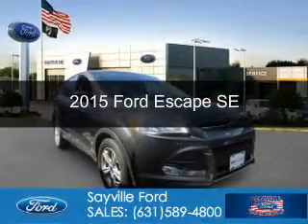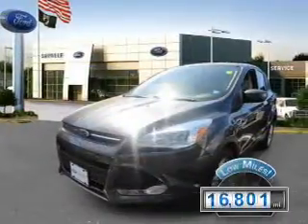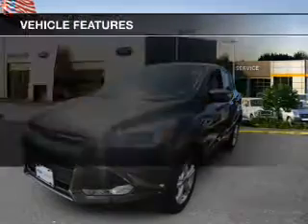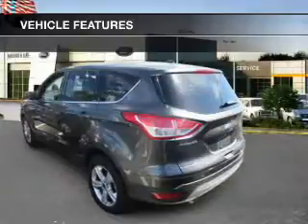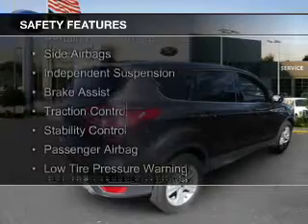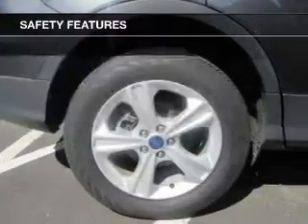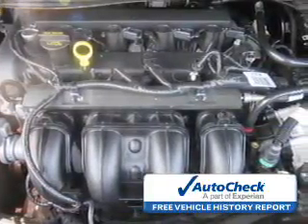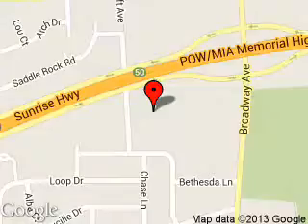2015 Ford Escape - Sayville NY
Phone:
Year: 2015
Make: Ford
Model: Escape
Trim: SE
Engine: 2.5 liter inline 4 cylinder 16 valve
Transmission: 6-Speed Automatic
Color: Magnetic
Mileage: 16801
Address:
5686 Sunrise Hwy.